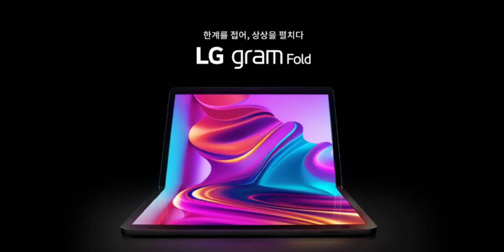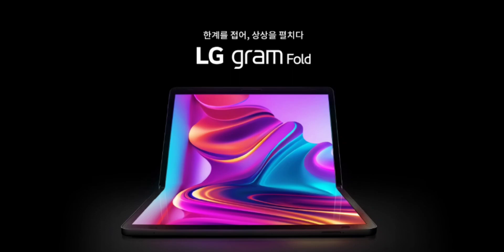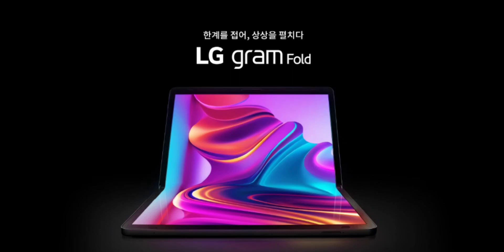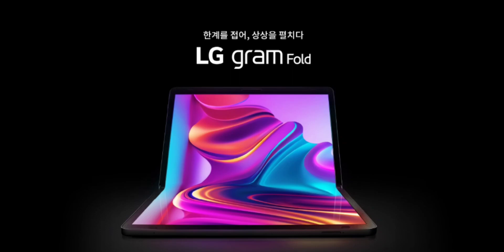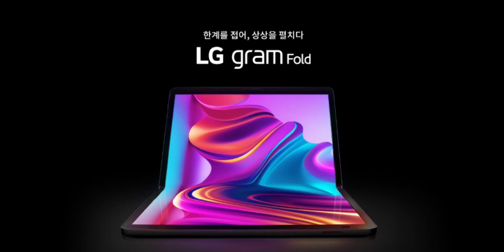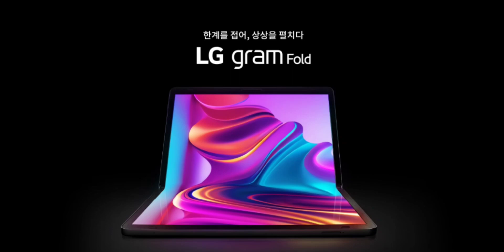LG unveils Gram Fold laptop with foldable OLED display and Intel i5-1335U processor.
It feels like yesterday when companies like HP, Lenovo and Asus introduced their first laptops with foldable displays. These laptops had quite an impression on users who wanted a foldable laptop screen. Now, LG has stepped into the arena with its latest foldable laptop